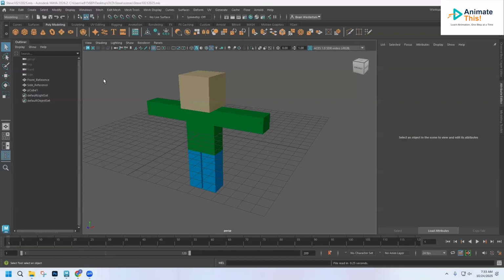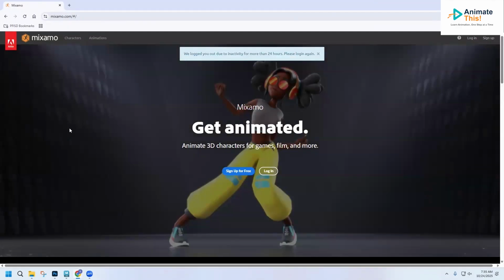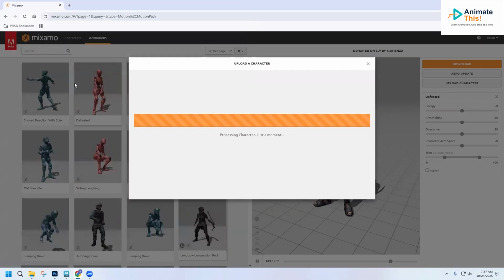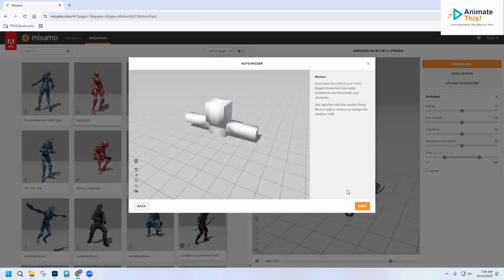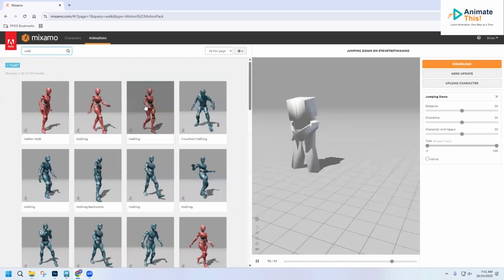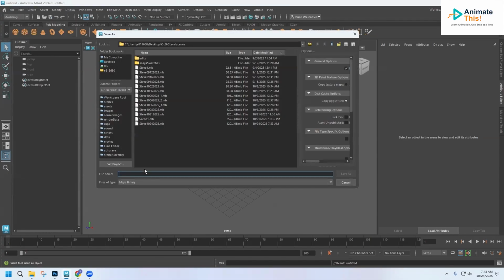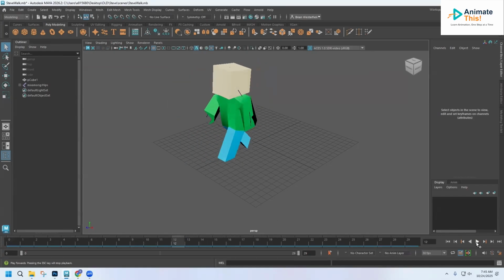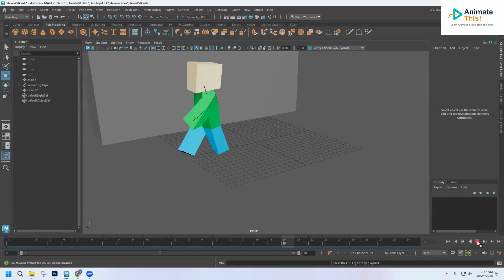Autodesk Maya to Mixamo Made Easy - Episode 1: Auto-Rig and Animate Your 3D Character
In this episode, we kick off a brand-new series where we take a 3D model from Autodesk Maya and bring it to life using Adobe Mixamo! Perfect for beginners and students, this step-by-step tutorial will guide you through preparing and exporting your Maya model for animation using Mixamo’s powerful auto-rigging and motion tools.

What you’ll learn in this video:

How to properly export a 3D model from Autodesk Maya for Mixamo.
How to upload and rig your character in Adobe Mixamo.
How to apply and preview animations directly in Mixamo.
Tips for preparing your model for animation pipelines.

Whether you’re just starting out with 3D animation or want to explore how Maya and Mixamo work together, this tutorial is the perfect introduction to character rigging and motion workflows. Follow along and get your model moving!

If you want to download the Blocky Character that I use in the video, so that you can use it while you follow along then please find it at the link below.

I have also included a basic UV Map for the Maya file that is set up in Photoshop that can be found at the following link.

Drop a comment to share your progress, ask questions, or suggest future topics!